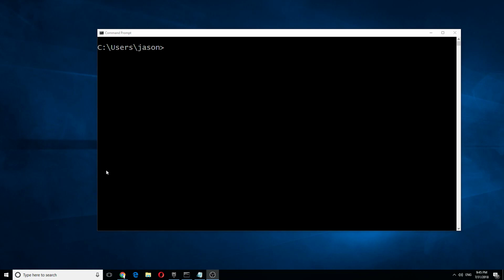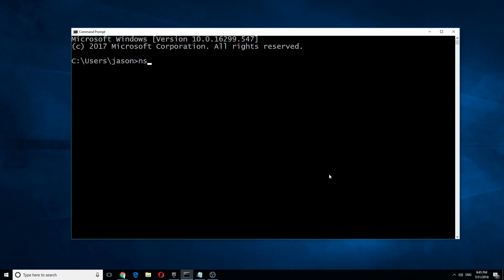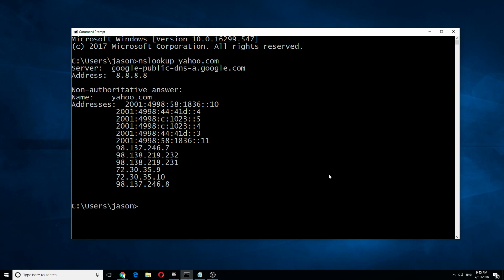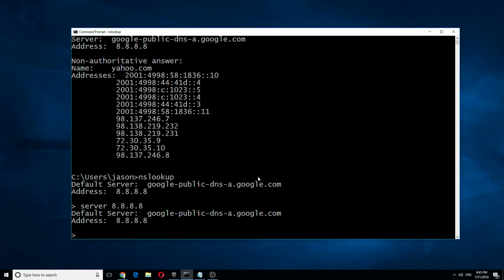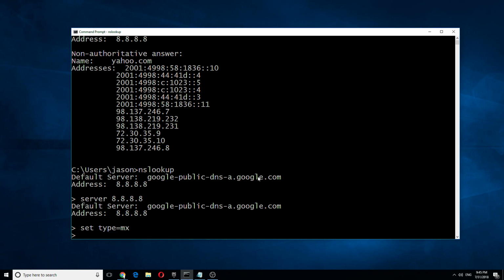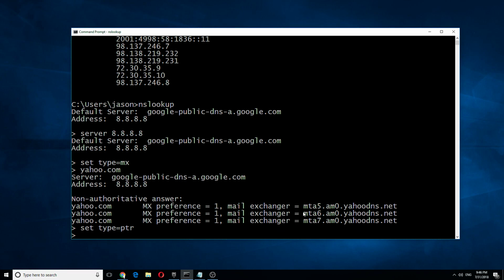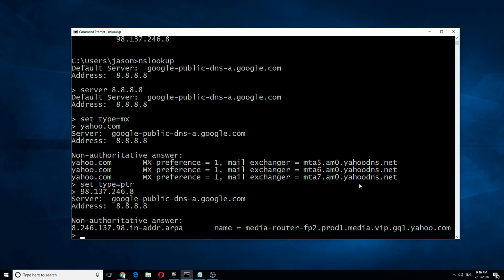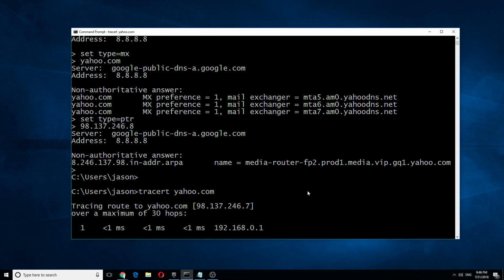What is nslookup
nslookup is command line tool in CMD windows, it's use to convert domains into ips and to see different network protocols in the network.

Go to start type in cmd, then nslookup into command prompt. You can set a DNS server.
👉 Learn Unix